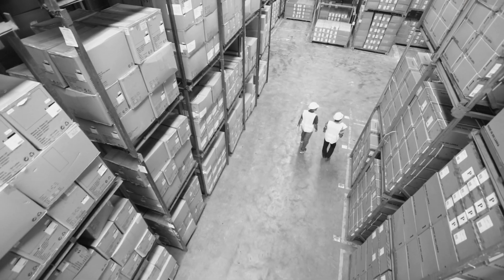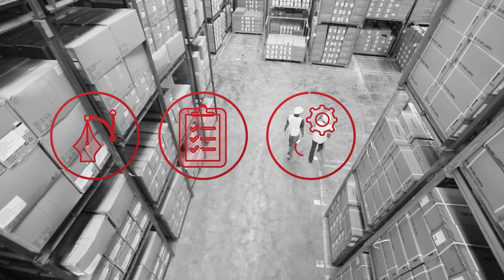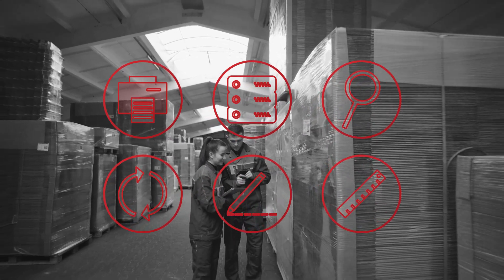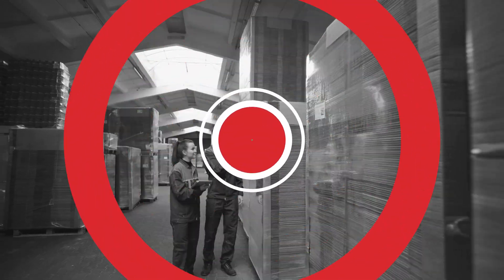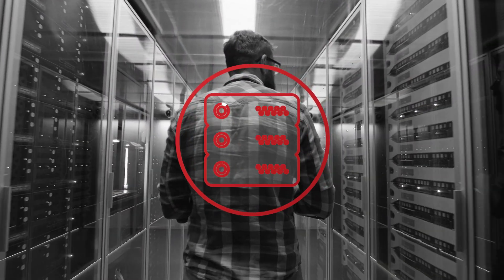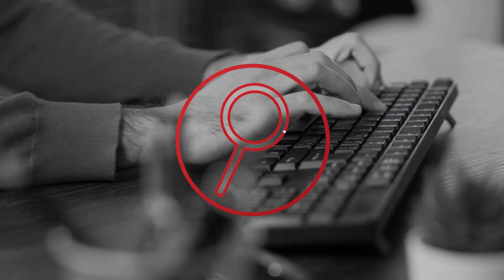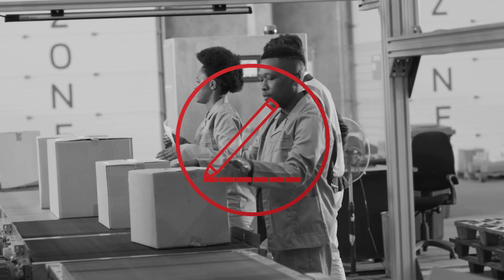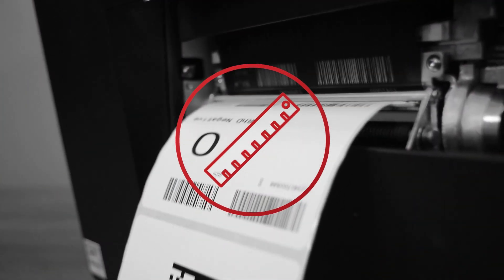Introducing TEKLYNX CENTRAL 7.0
TEKLYNX CENTRAL 7.0 optimizes and standardizes label design, approval, print automation, and reporting to help organizations with complex labeling requirements. With the ability to manage supply chain labeling and integrate with ERP and other business systems, this enterprise label management solution helps you increase operational efficiency and barcode better.

Request a demo to see how TEKLYNX enterprise label management software can benefit your business